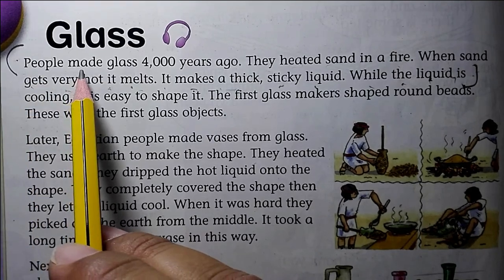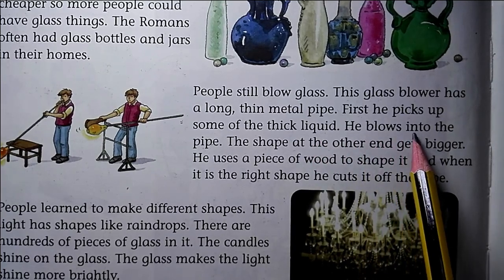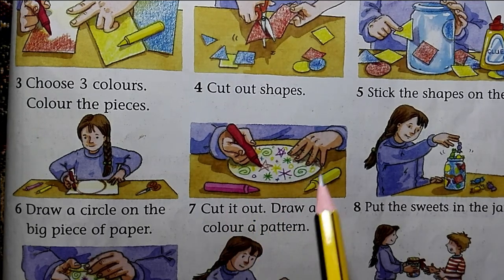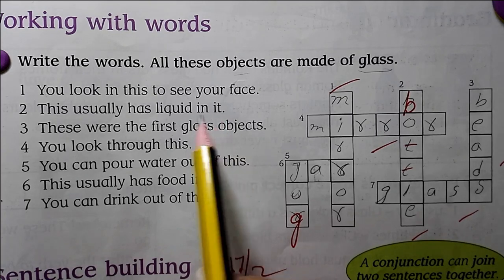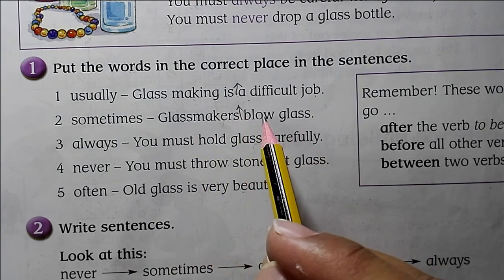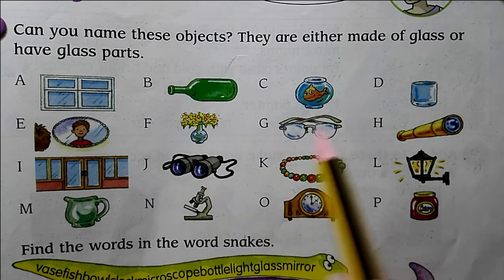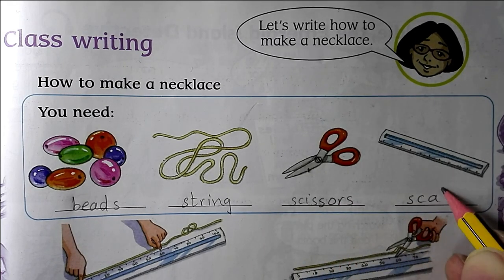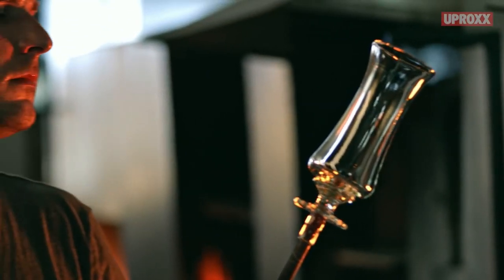English Language Grade 3 Unit 16